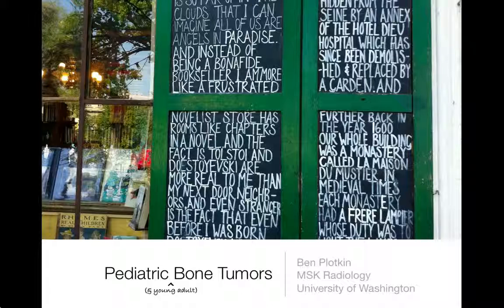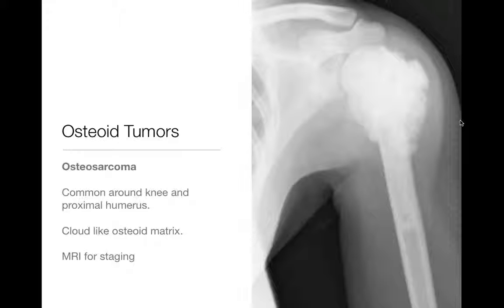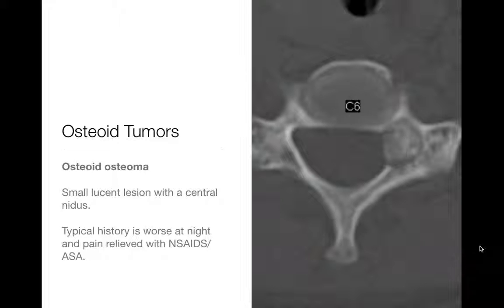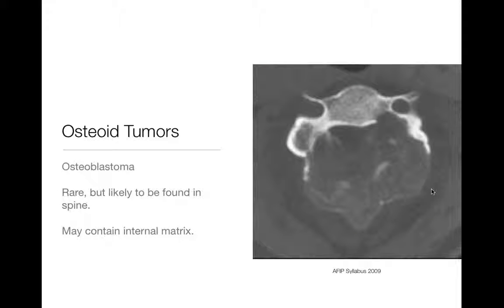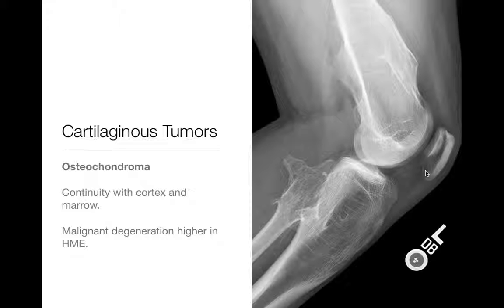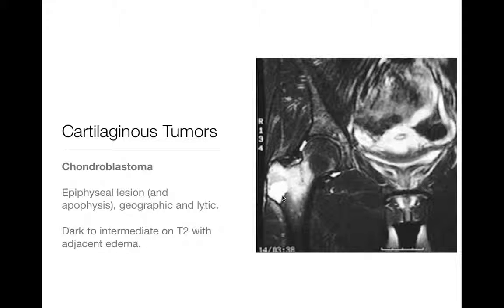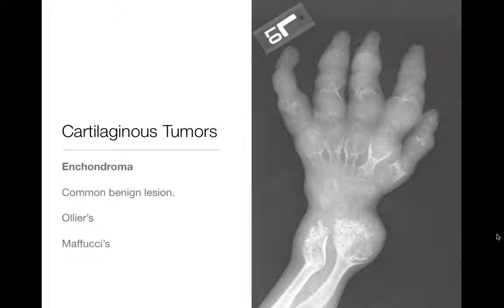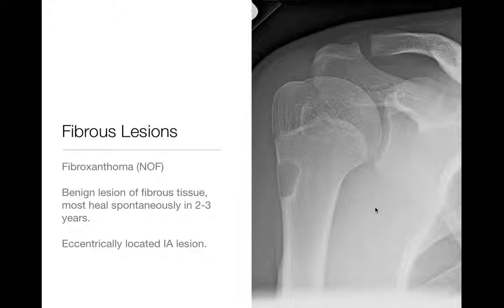Pediatric Bone Tumors - Part 1